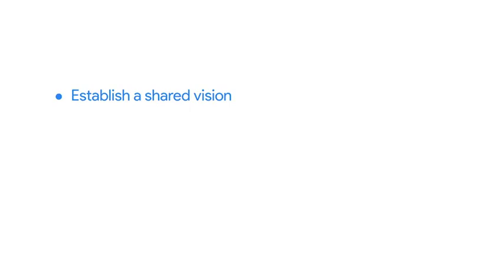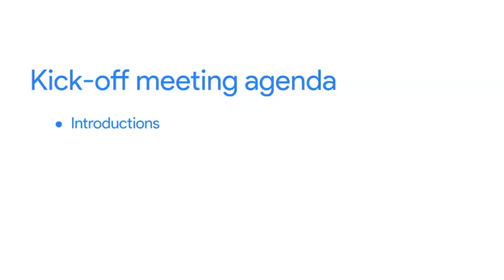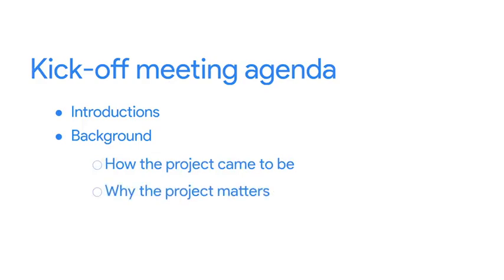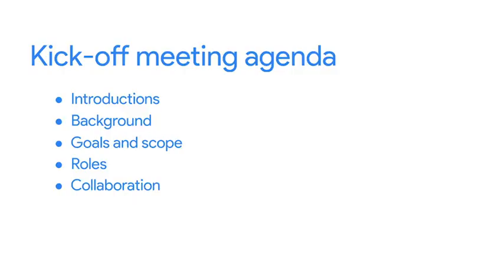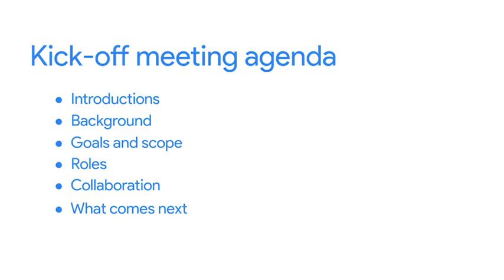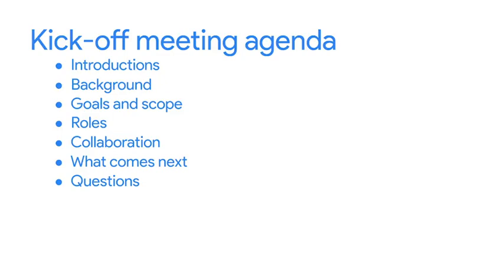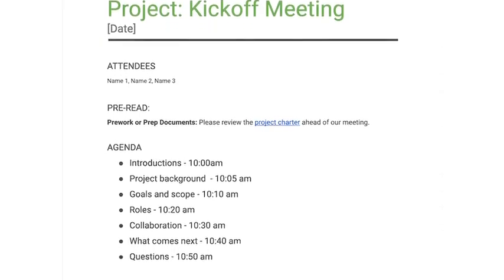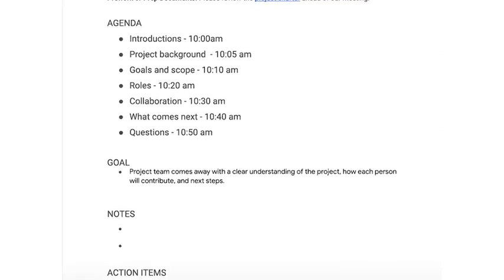Course 3 Module 1 V4 Facilitating a project kick off meeting